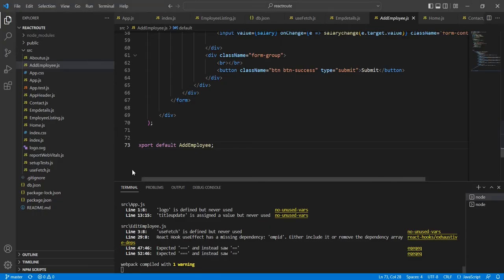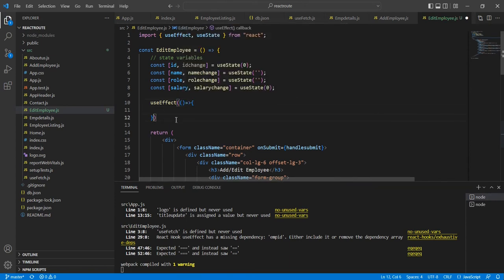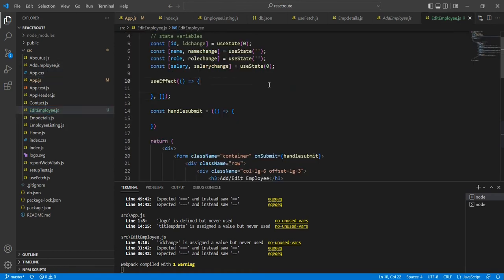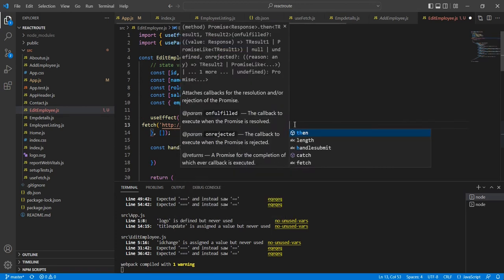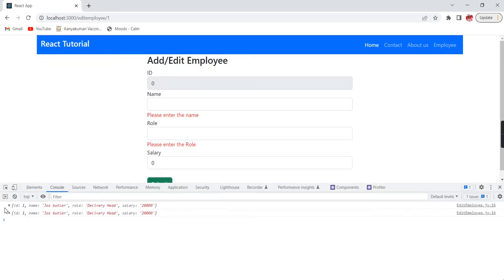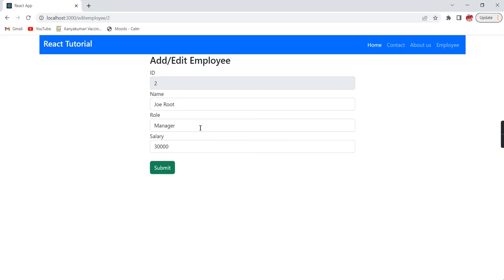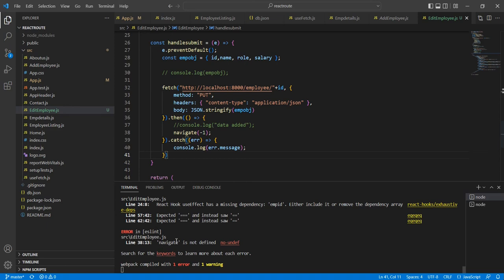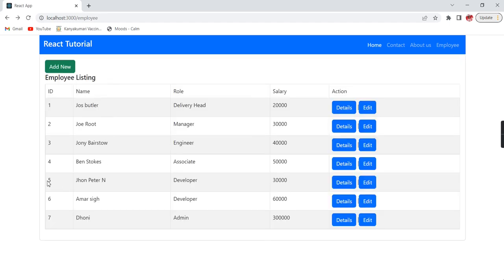Making PUT request in react JS | React JS Full course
This vides Explains making PUT request in react JS